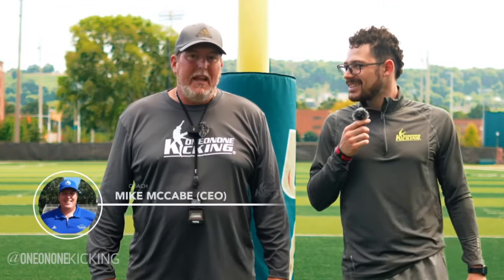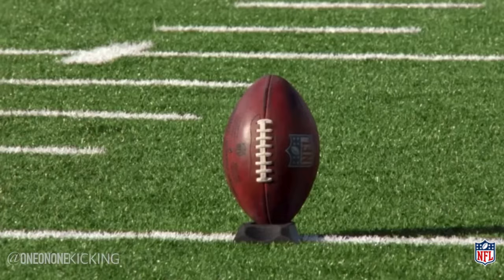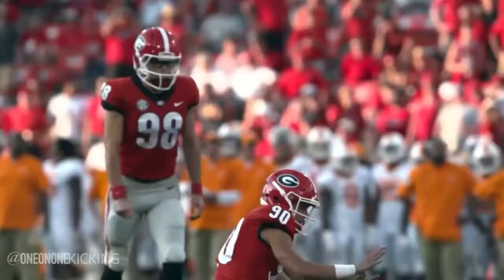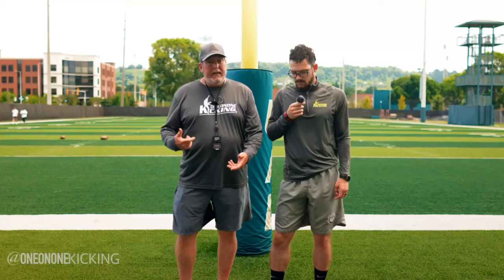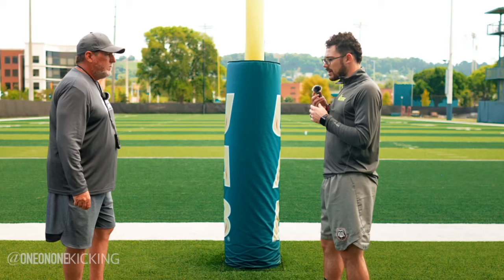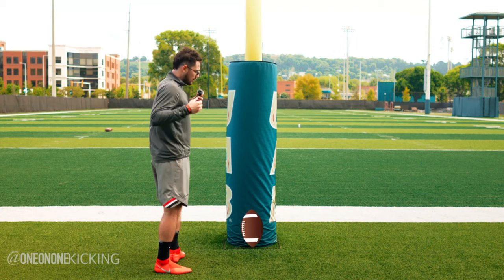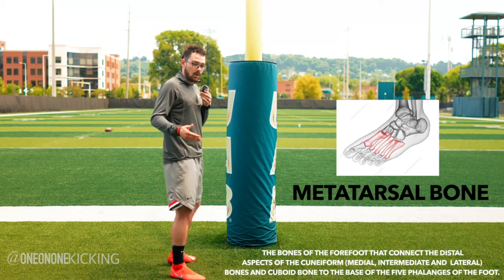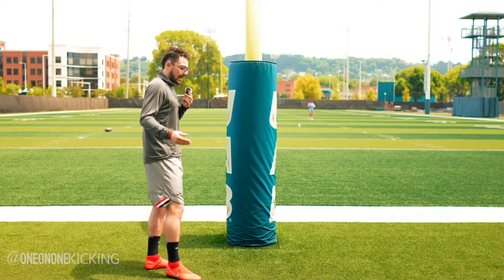Ball Contact Drill with Rodrigo Blankenship and Mike McCabe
They’ll be demonstrating a valuable drill and providing expert tips on how to improve your kicking technique. Watch as they break down the fundamentals, all backed by the latest research and expertise in the field. If you want to take your kicking game to the next level, this is a must-watch video! Let’s kick it together! 🏈